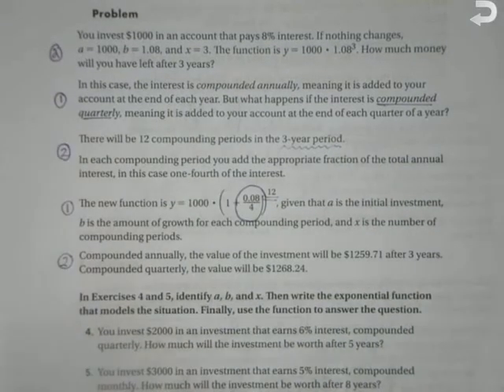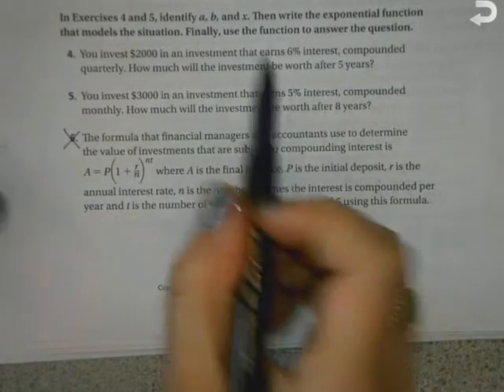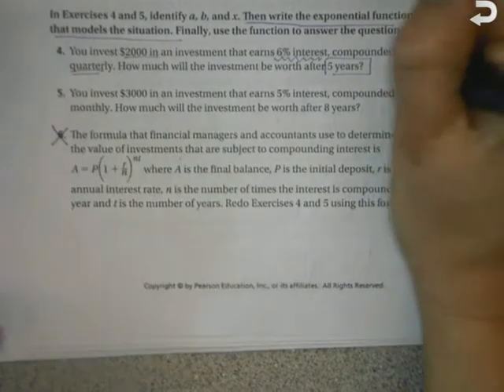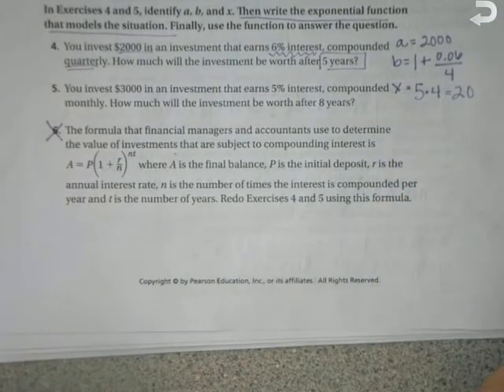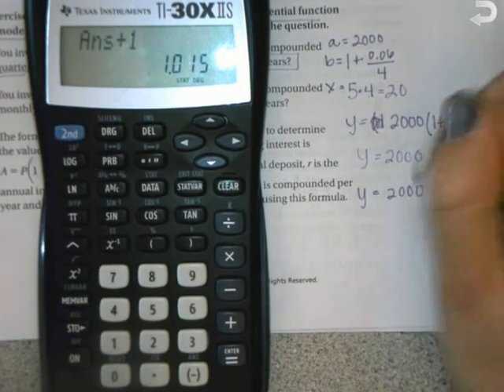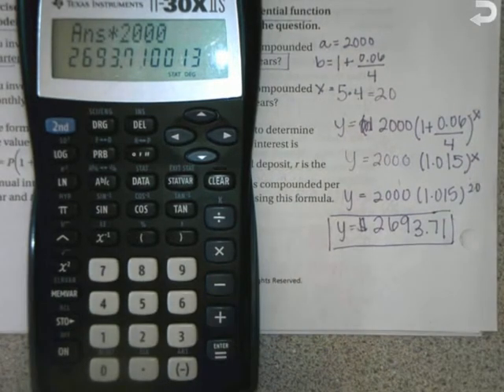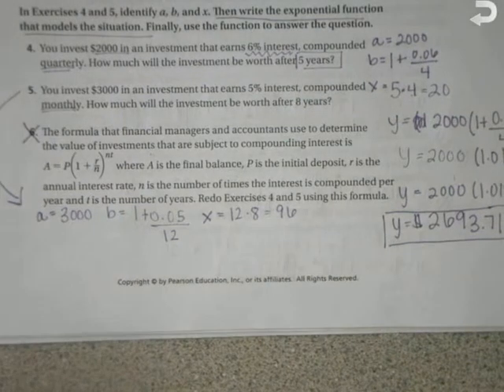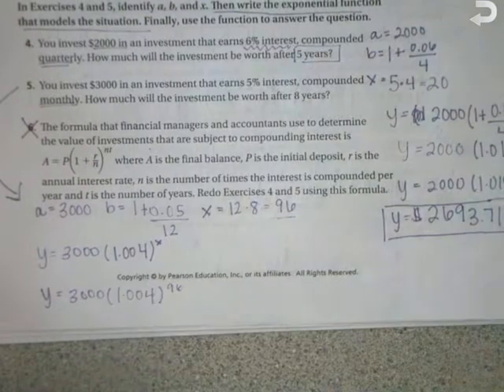Math 1 5 4B Notes